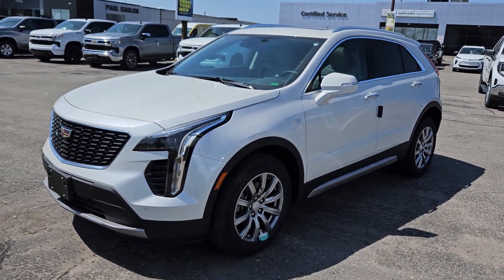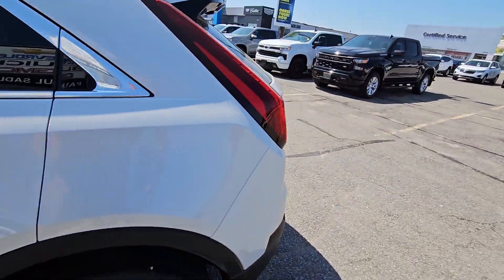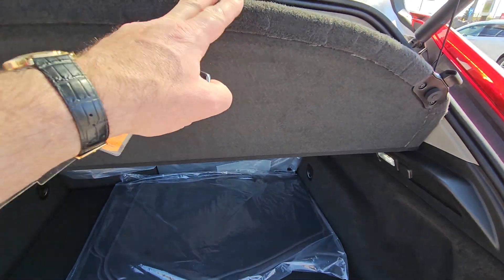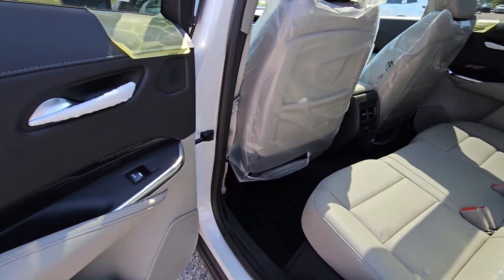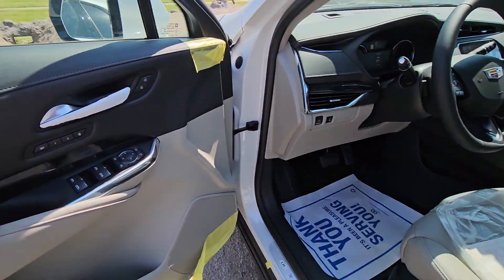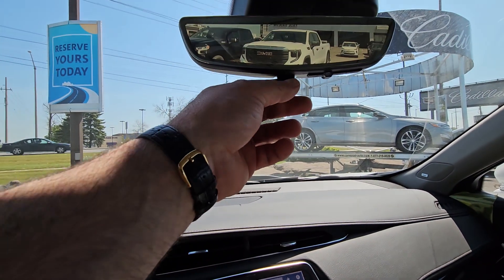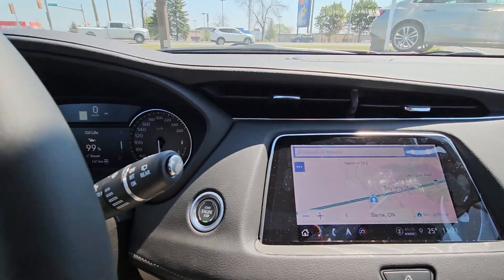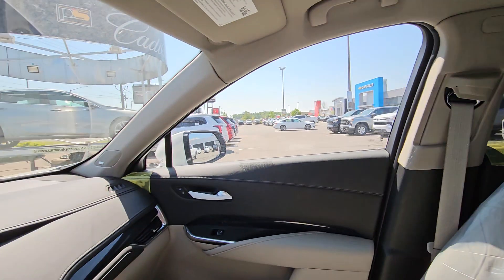ZILDA AND PHIL - 2023 CADILLAC XT4 PREMIUM LUXURY AWD